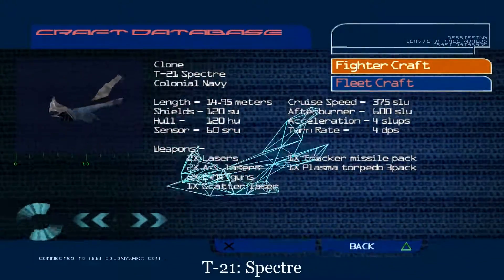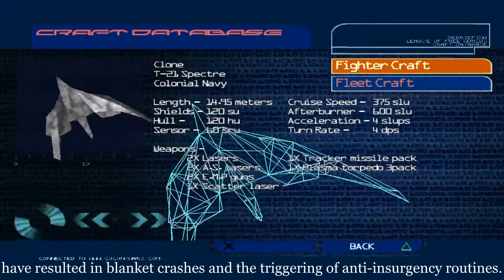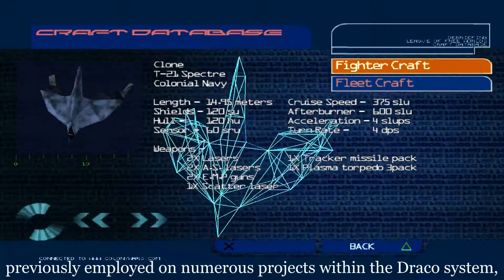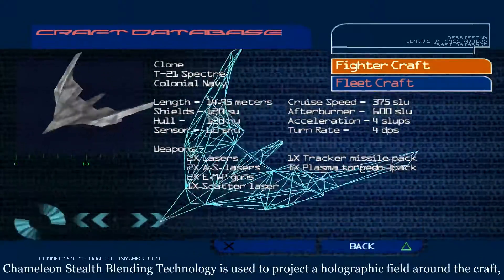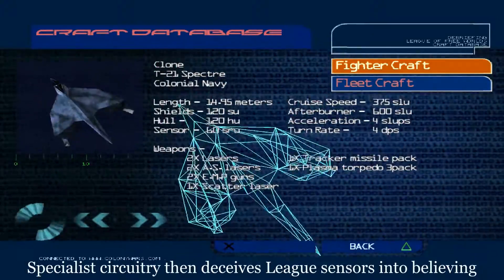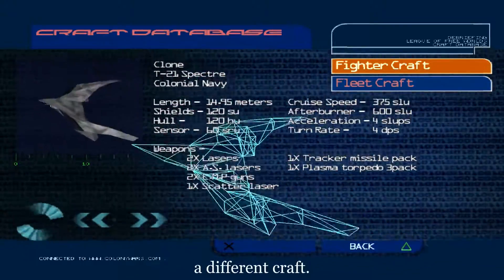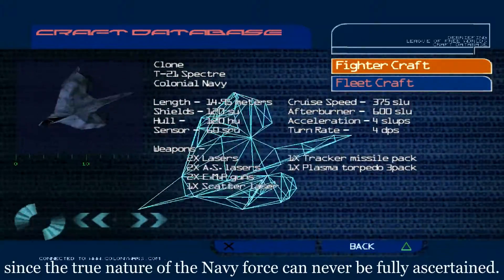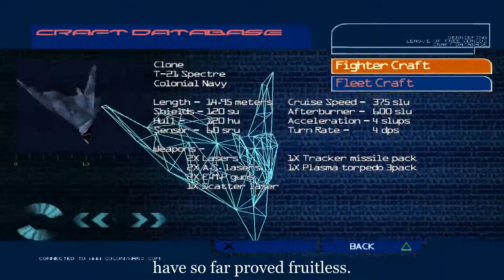[Let's Play] Colony Wars - T-21 Spectre Information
Navy Clone Craft